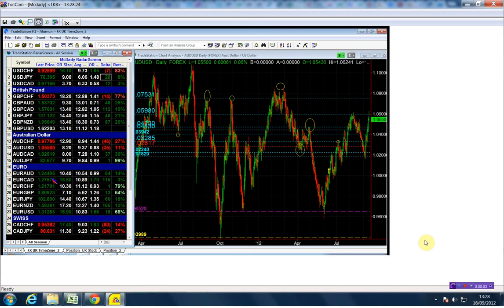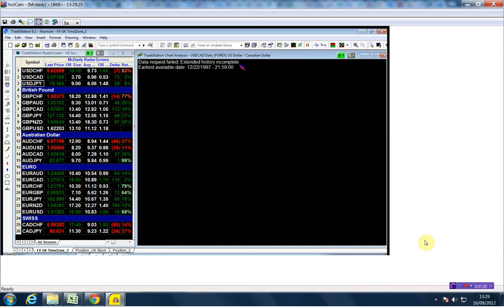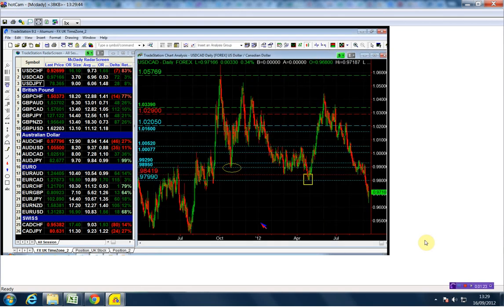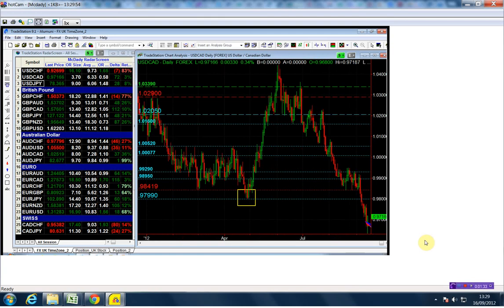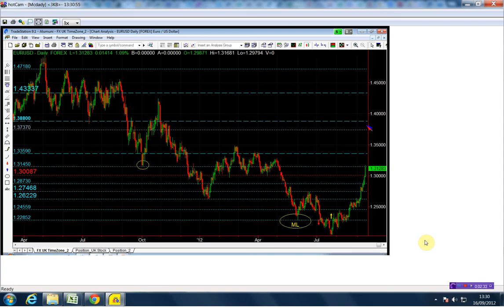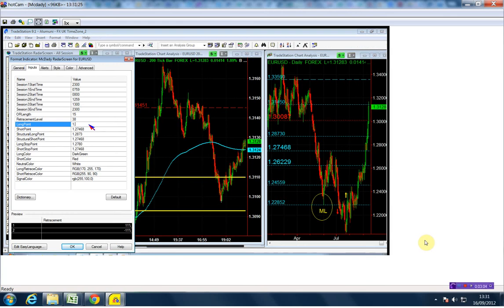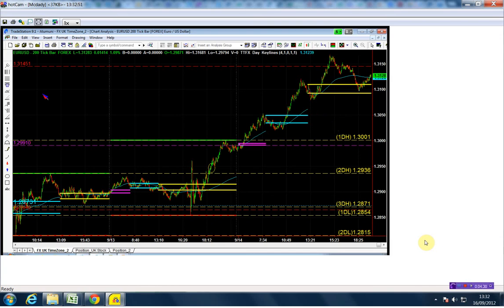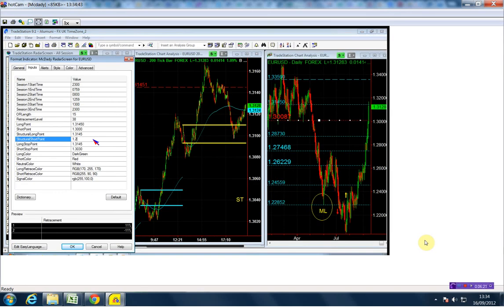Mike Baghdady - Free Forex Trading Videos - EURUSD 09 12 12